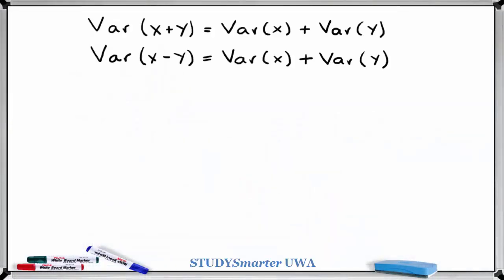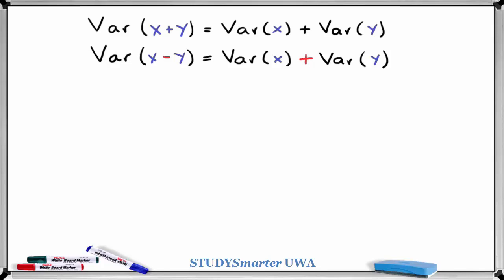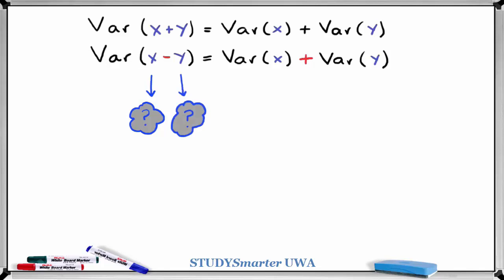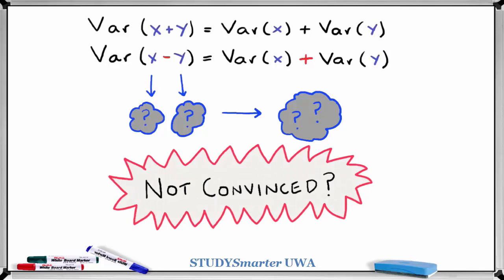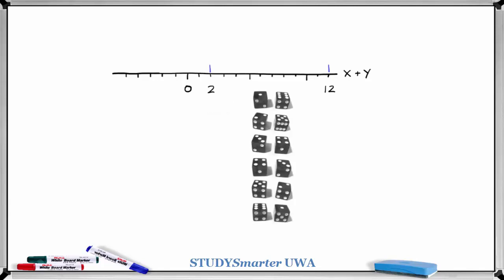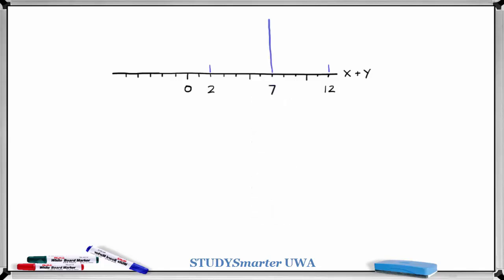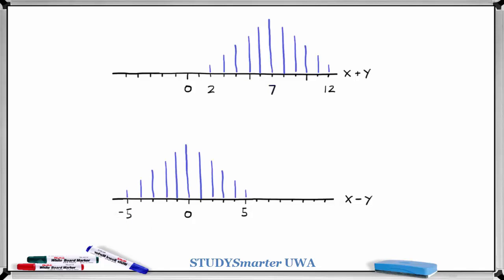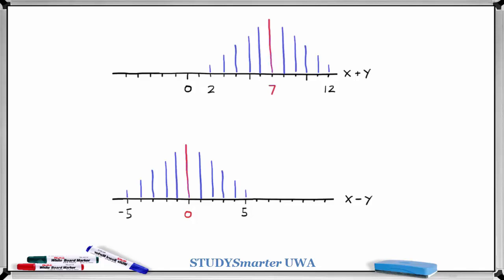UWA Two-minute Stats: Variance of X + Y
Find out why is Var(X - Y) = Var(X) + Var(Y) for independent variables.